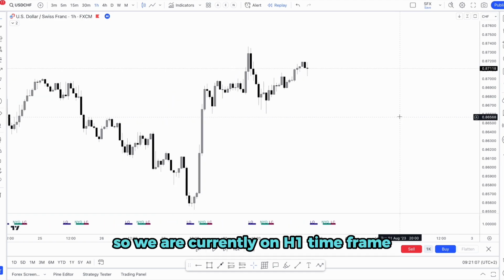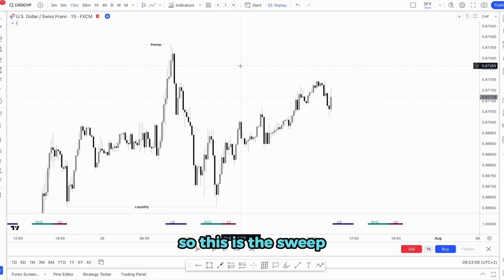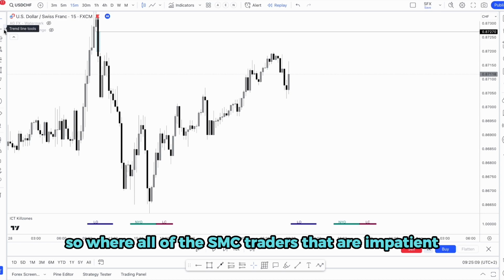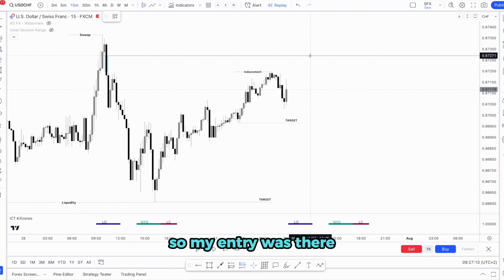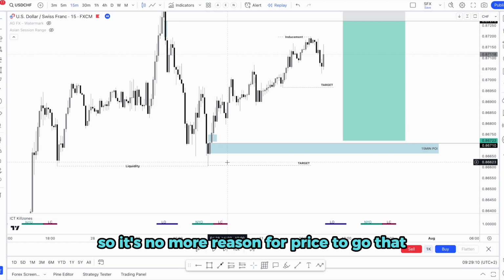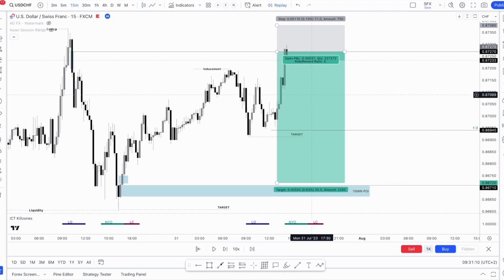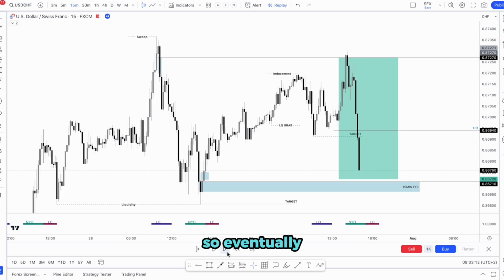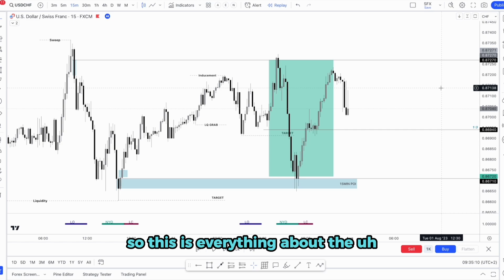TRADE BREAKDOWN OF USD/CHF | EPISODE 4